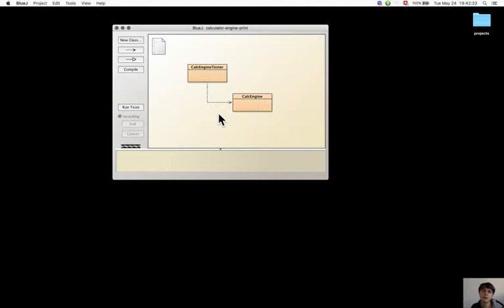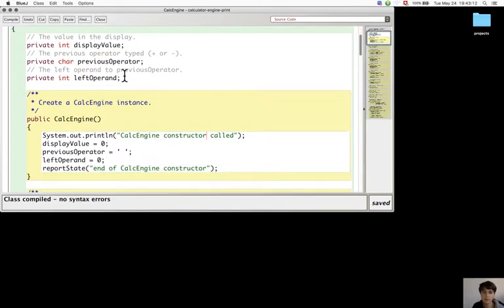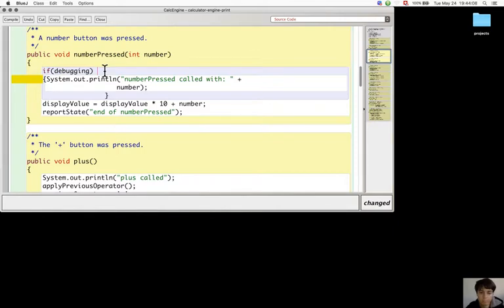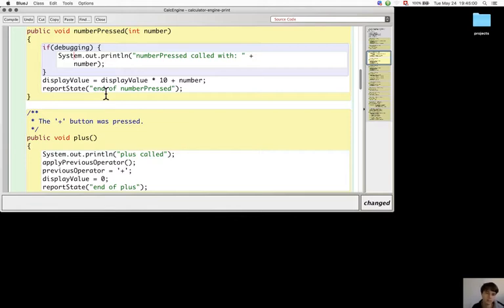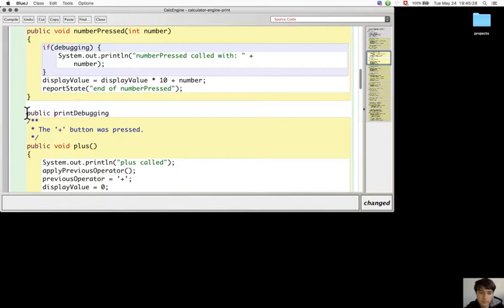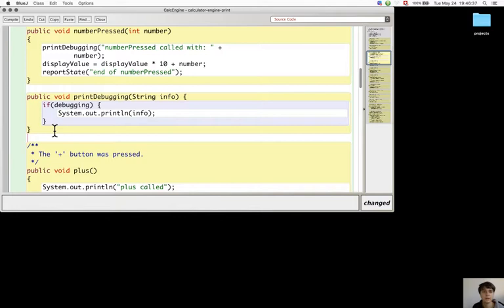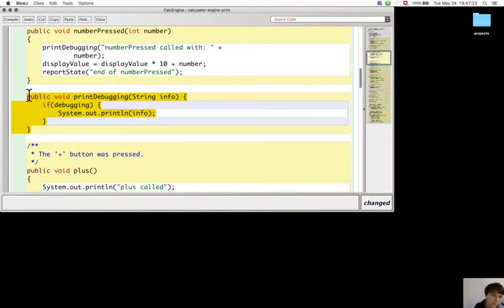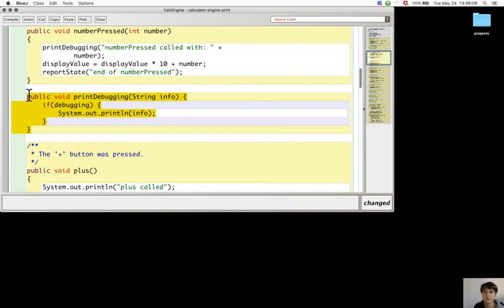Section 7.8.1. Turning debugging information on or off